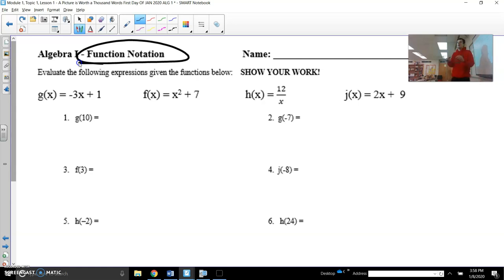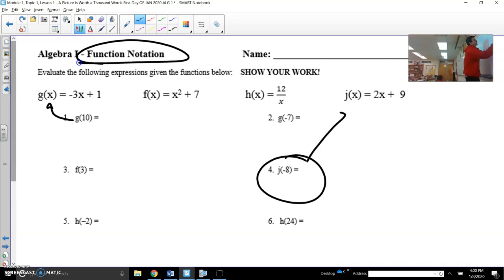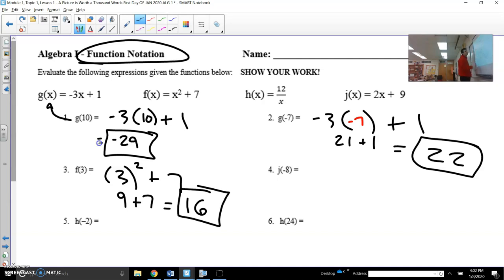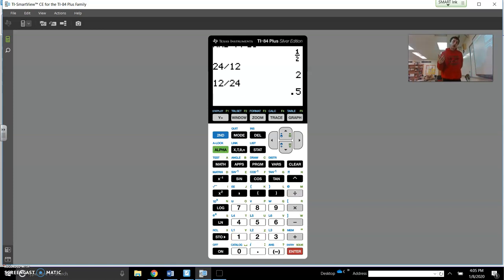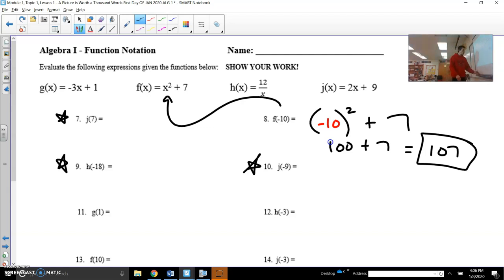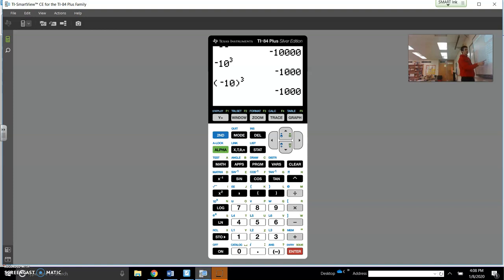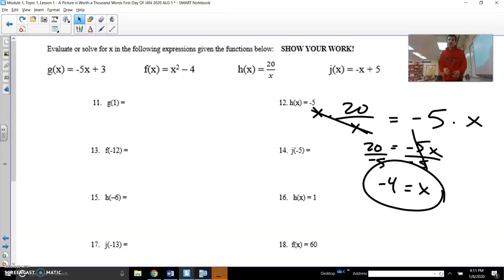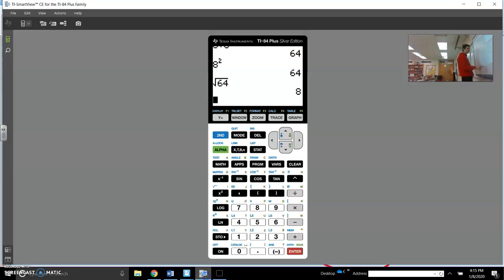Function Notation Worksheet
This video reviews the definition of a function, along with function notation, the process of evaluating functions in Algebra 1.
f of x!